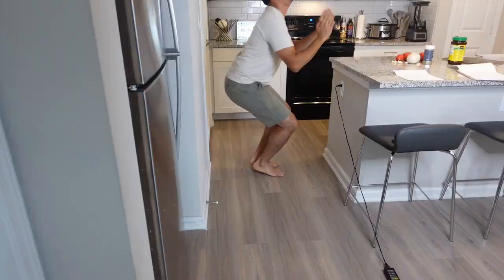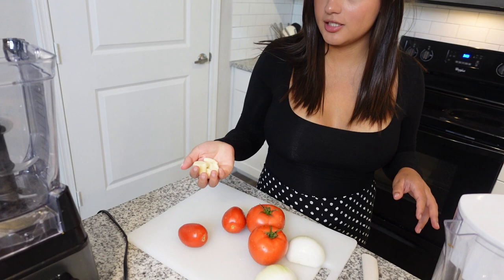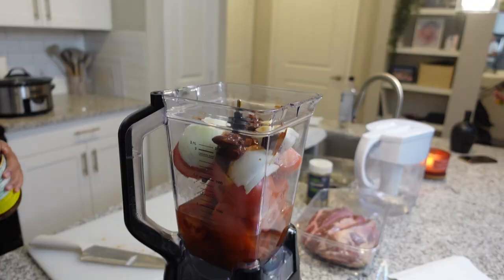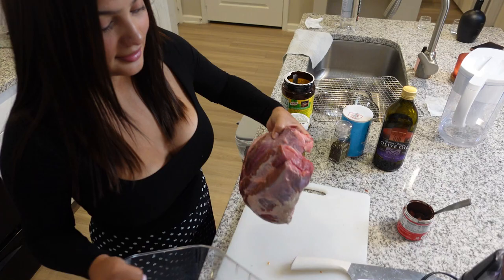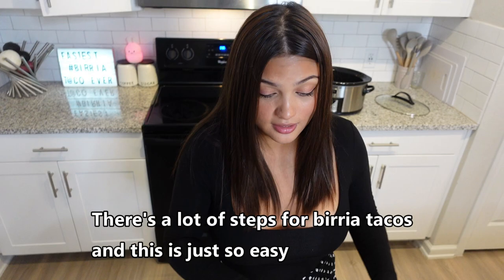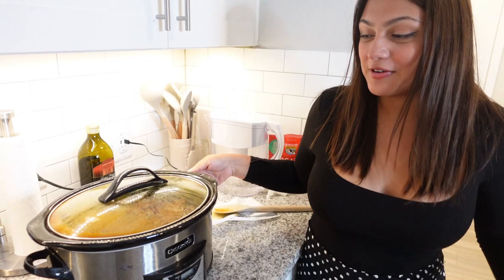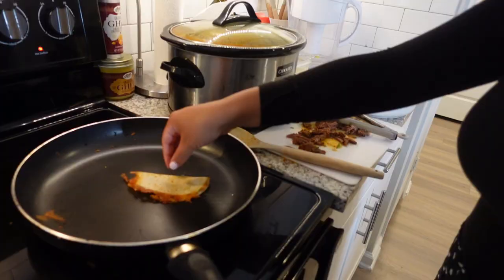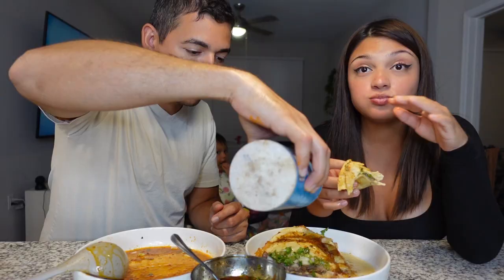The EASIEST BIRRIA TACOS & CONSOME Recipe! (SERIOUSLY!)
Many of you have highly requested my barrio tacos. My version is soooo easy , the prepping literally takes less than 20 minutes & I promise you its so delicious! This recipe requires a crock pot or slow cooker.

RECIPE:
INGREDIENTS:
FOR THE CONSOMÉ:
- 4-5 TOMATOES
-1 can chipotle peppers
- 6 GARLIC CLOVES
- 1 WHOLE WHITE MEDIUM ONION
- 2 TABLESPOONS CHICKEN BOIULLON POWDER
- 1 TABLESPOON OREGANO
- WATER
- 2 BAY LEAVES

FOR THE MEAT:
2 1/2 LBS CHUCK ROAST

FOR THE TOPPINGS:
- CILANTRO
- CHOPPED WHITE ONION
- LIMES
- SALSA OF YOUR CHOICE
- FRESH PINCH OF SALT

Start by setting your crockpot to low for 7 hours.
Then place tomatoes, onion, garlic, water, chicken bouillon, chipotle
Peppers, oregano in a blender. Blend.
Next cut your chuck roast meat into 4-6 sections.
Next place your meat in the crock pot and pour all the sauce over it.
Cook for 7 hours!
Then its done! Prep your tacos however you like best. We make quesadillas and fill them with the meat, cilantro, onion, pinch of salt, salsa, lime, and top it with the consomé (broth) on top and a bowl of consomé on the side to dip it in! Delicious!

Intro: Dar Golan - "90's tv show music"

8403 State Hwy 151, STE 104 #221

💕 ⬇️OUR REGISTRY ⬇️💕